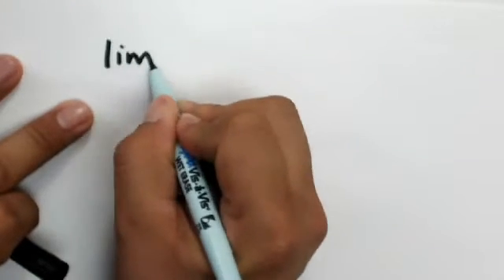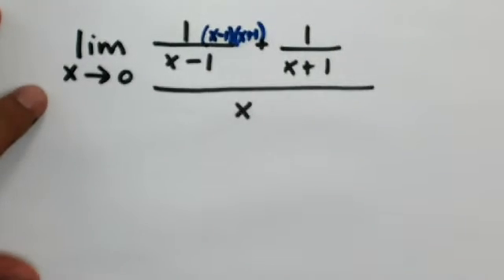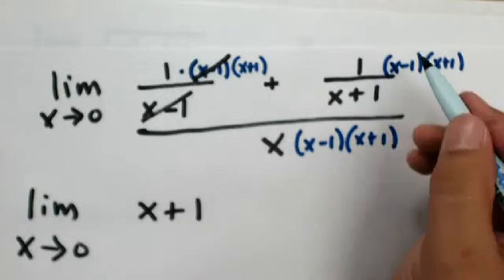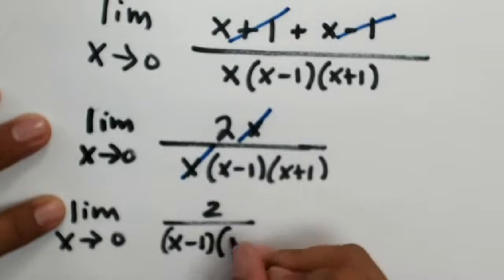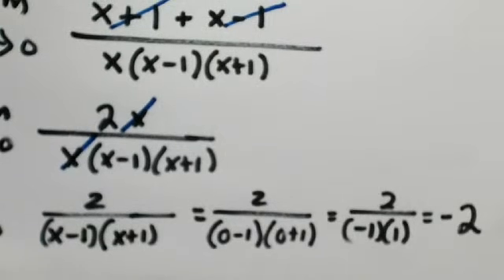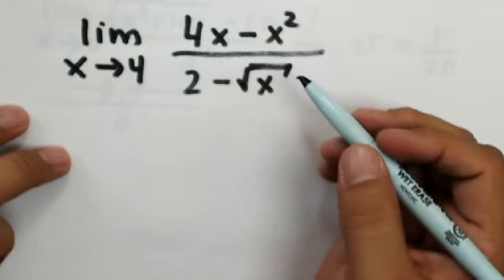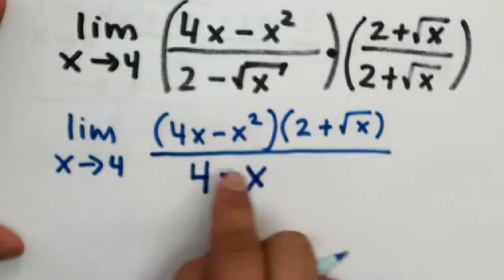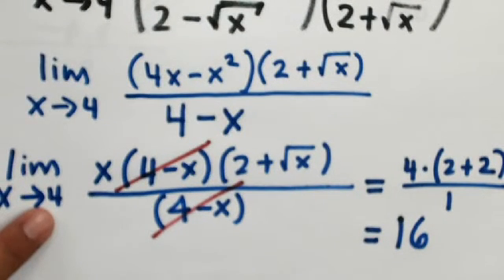SJA DUAL CALCULUS (22 SEPTEMBER PART 2)